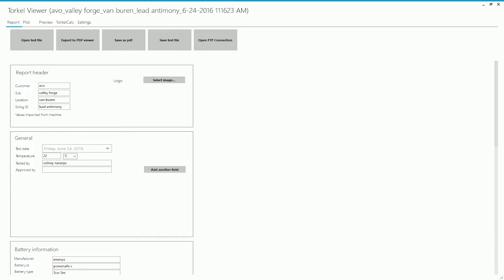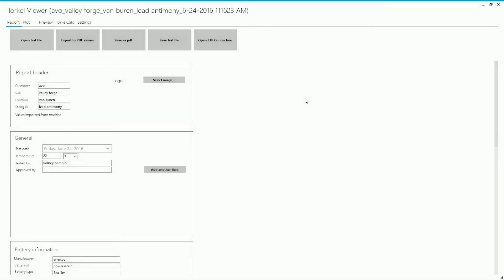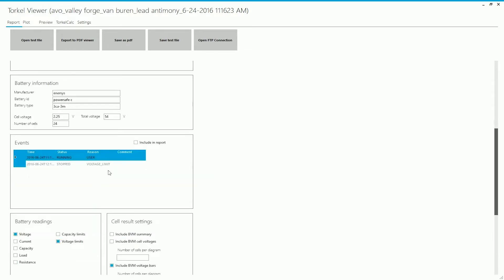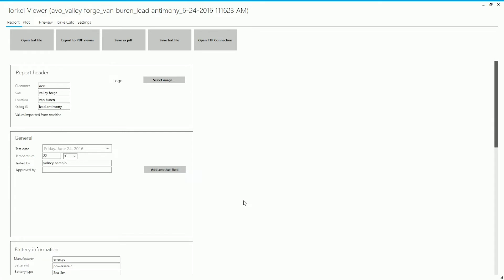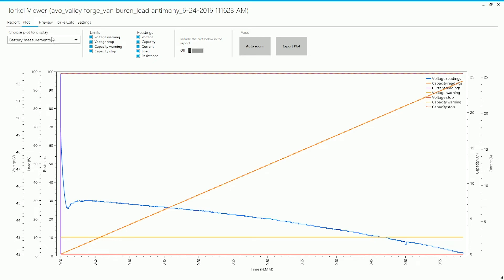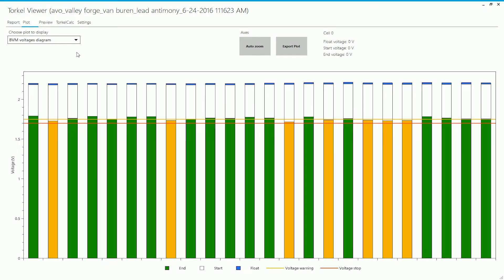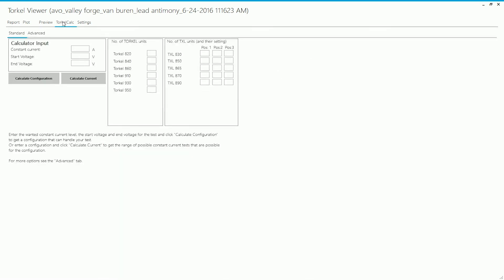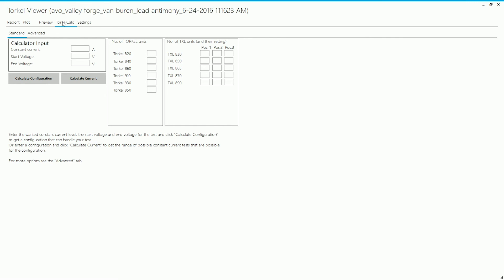Megger TORKEL Viewer Software: Overview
This video is an overview of the Megger TORKEL Viewer Software that is used to view and interpret battery test results on a PC when using the Megger TORKEL 900 Series of Battery Discharge Test Systems.  The TORKEL Viewer Software has many easy to use functions including the ability to generate test reports and includes the TORKELCalc program that enables the user to determine the capability of a test configuration.

The TORKEL™ 900 Series of Battery Discharge Test Systems are used to perform load/discharge testing which is the only way to determine battery systems actual capacity. Together with the optional cell voltage logger, BVM, connected directly to the TORKEL™ 900 Series, it becomes a complete, stand-alone, discharge test system.

The high discharge capacity of TORKEL gives the opportunity to shorten the test time. Discharging can take place at up to 220 A, and if higher current is needed, two or more TORKEL units or extra load units, TXL, can be linked together. Tests can be conducted at constant current, constant power, constant resistance or in accordance with a pre-selected load profile